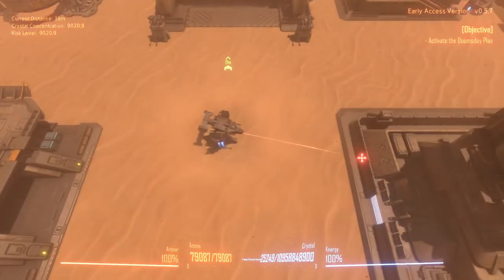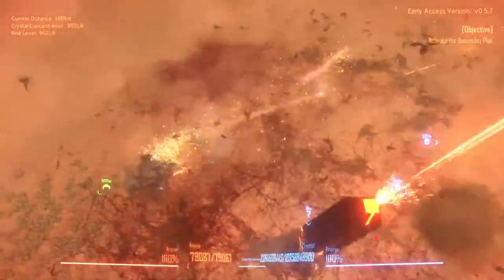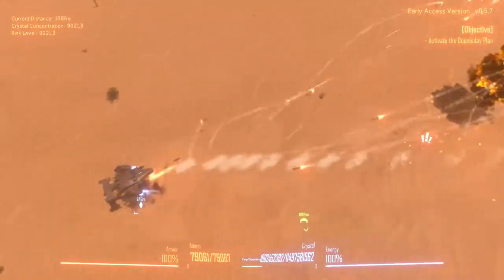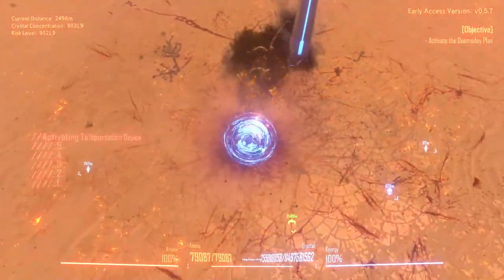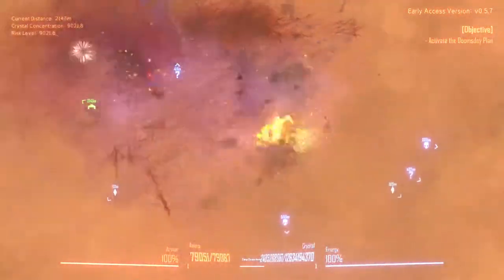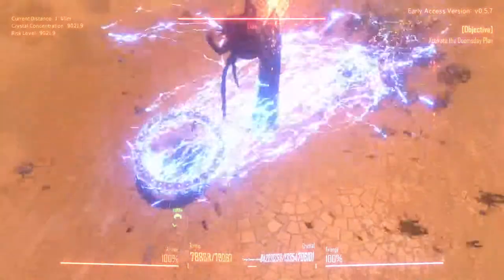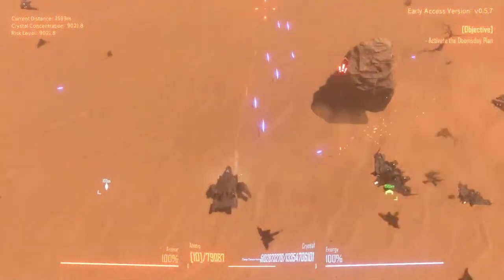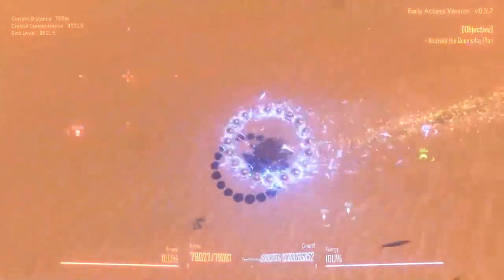Risk Level OVER 9000 and Found my new favorite build. Weapons testing Insect Swarm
Insect Swarm gameplay with Splat! Let's Play Insect Swarm and check out a game where you'll casually blast your way through thousands of bugs to mine Cheeto dust off the surface of a death world.